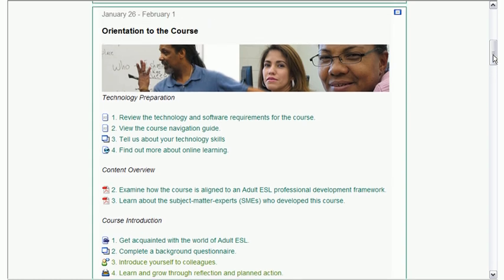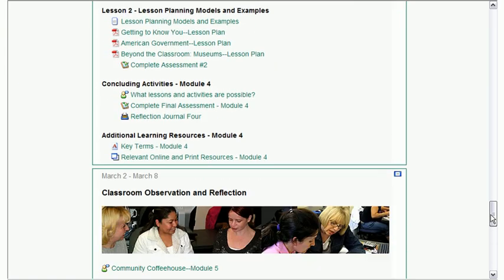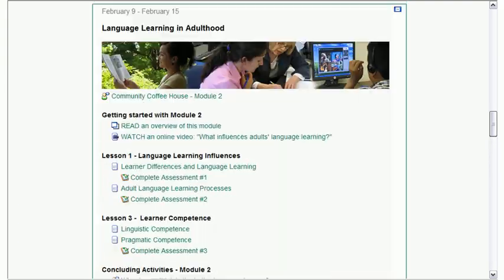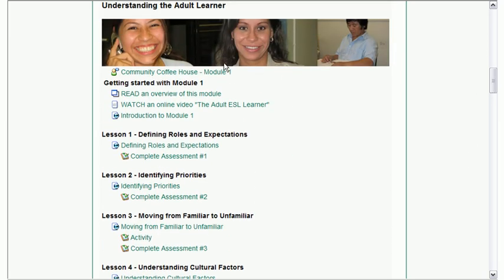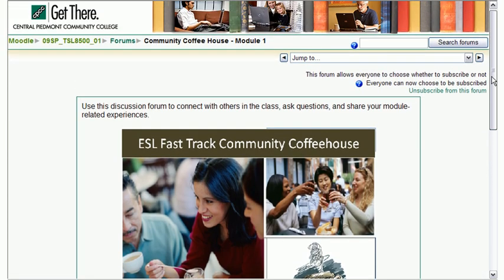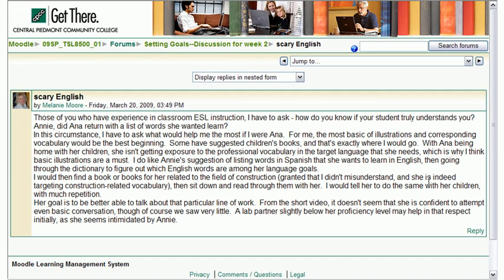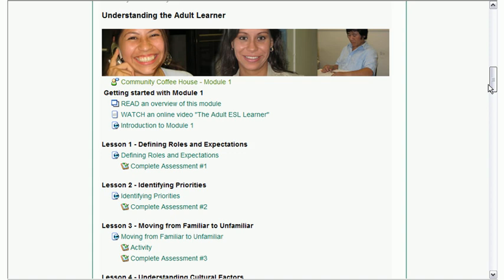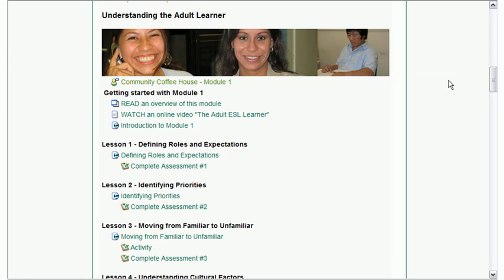ESL Instructor Fast Track Training Orientation (part 9) - Modules